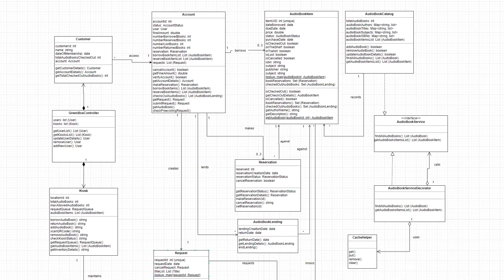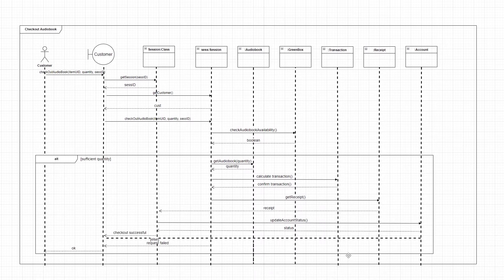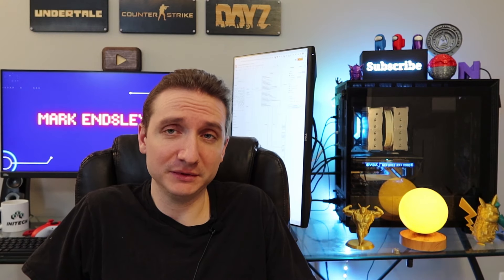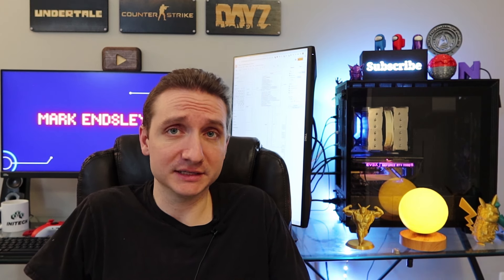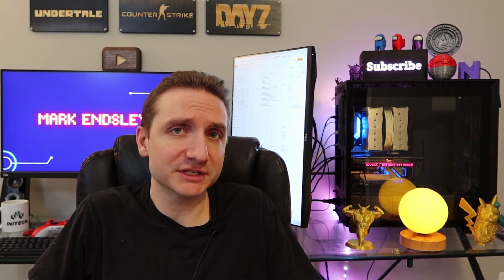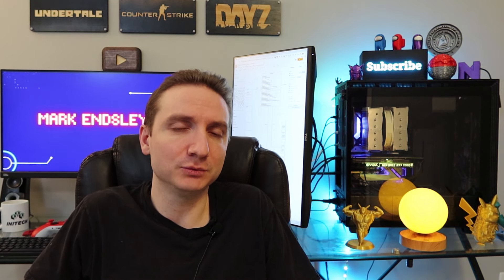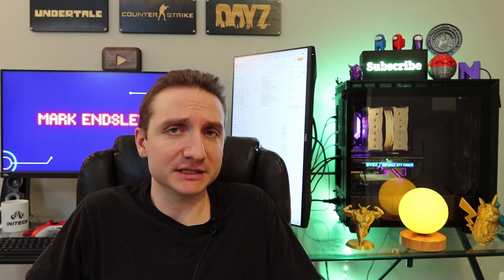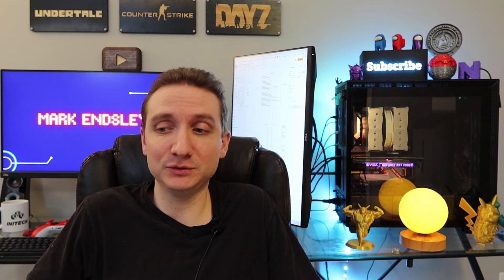Software Engineering at Johns Hopkins - Not What I Expected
For anyone curios about Software Engineering classes at Johns Hopkins University, I've taken a few and here is my takeaway